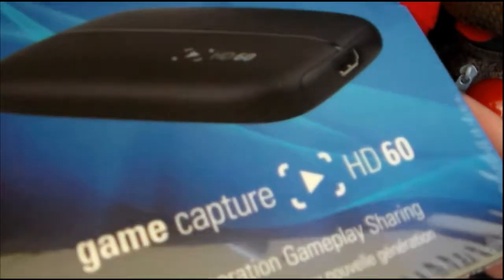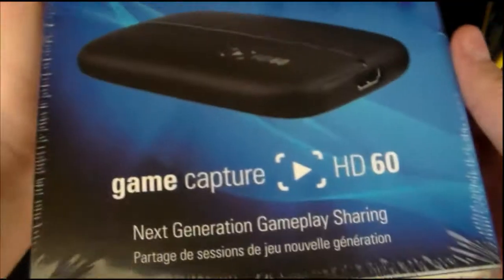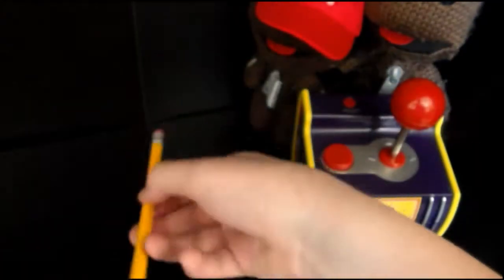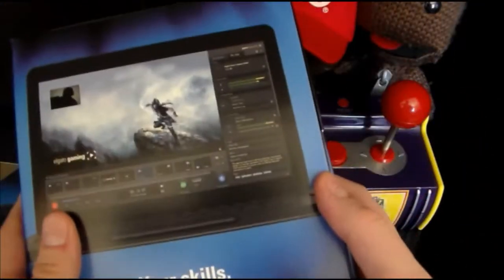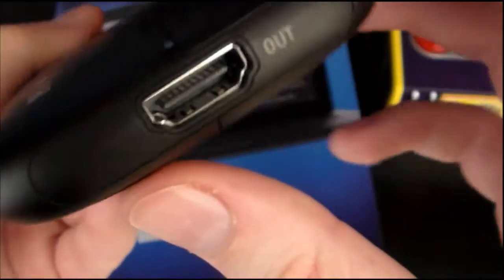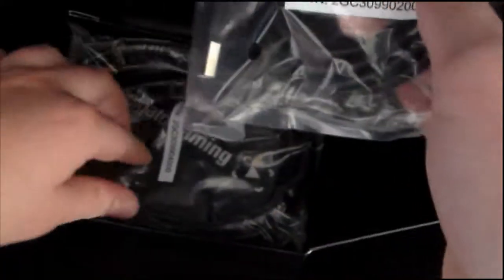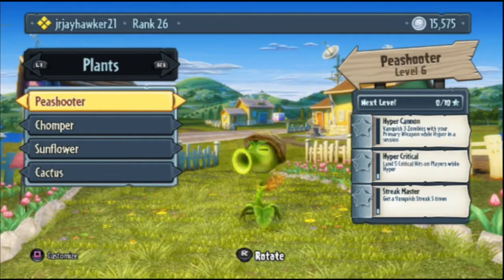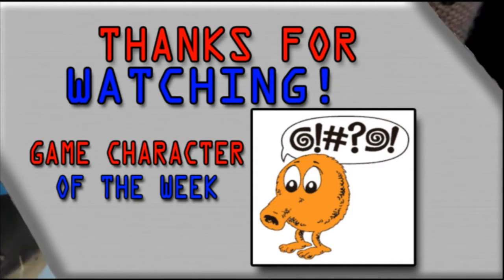Games 101 - Elgato HD60 Unboxing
The Elgato Game Capture HD60 is one of the most well known capture cards on the market. Is it worth owning? Find out here!